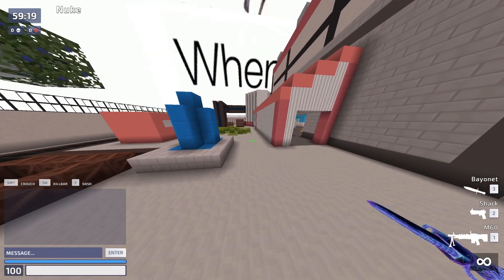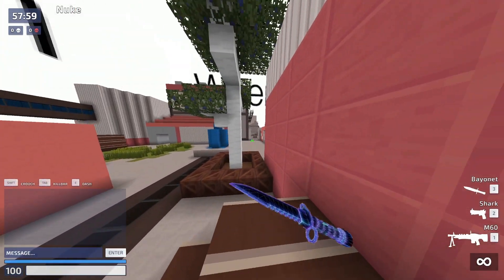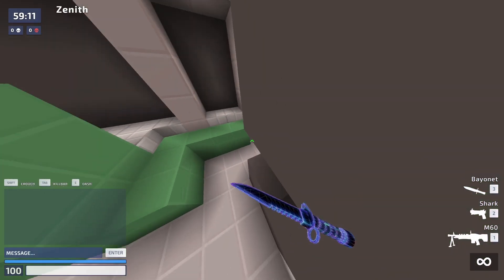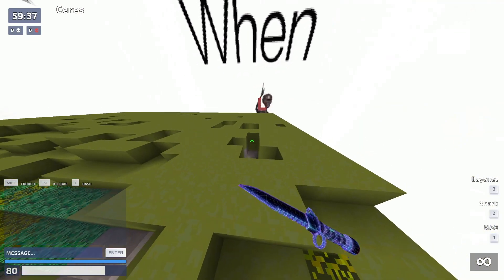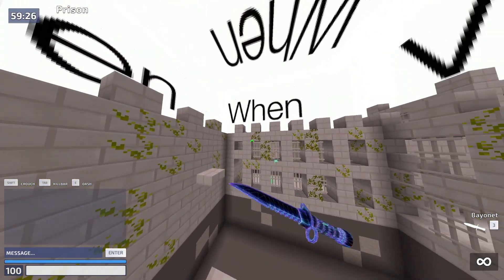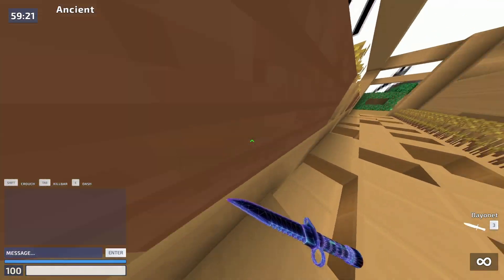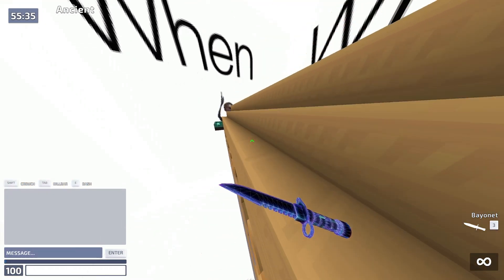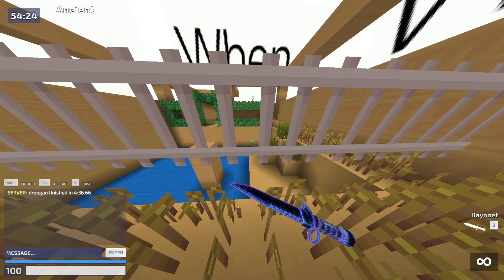Kirka.io Tricks and Glitches Tutorial (how to commit warcrimes)